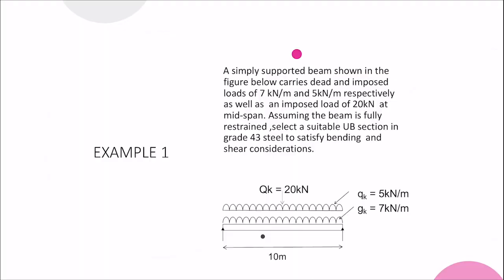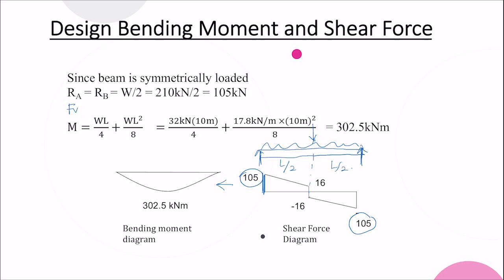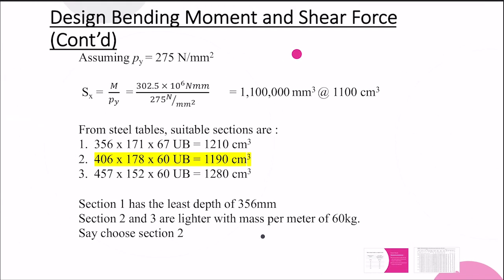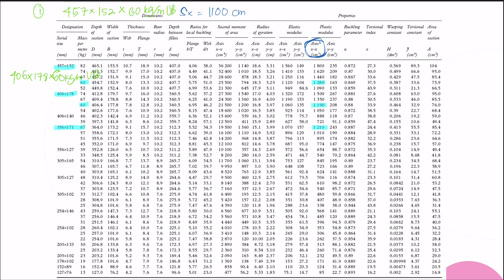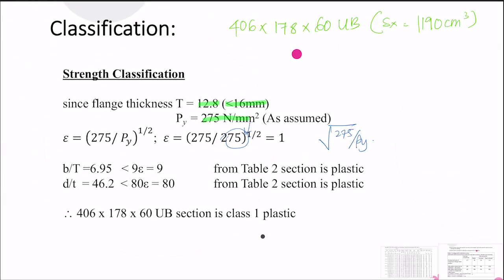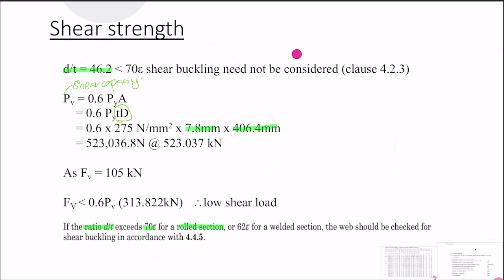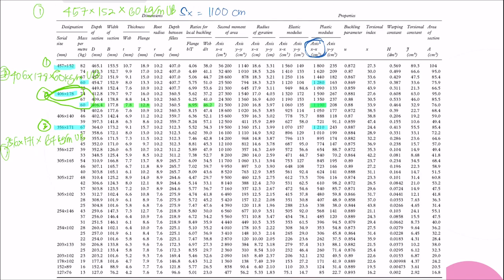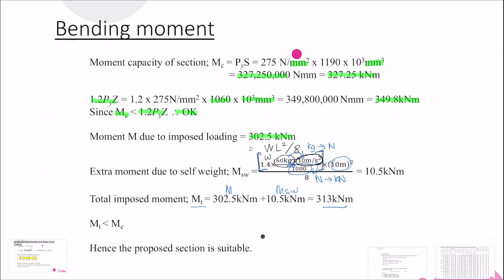Simple Beam Design (Steel) - Example 1